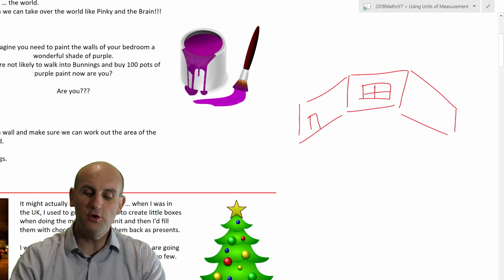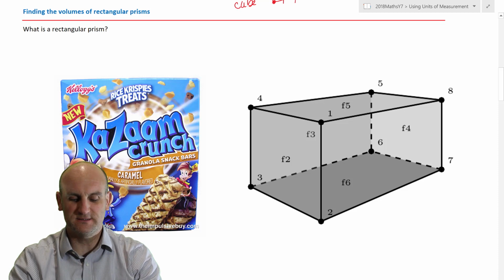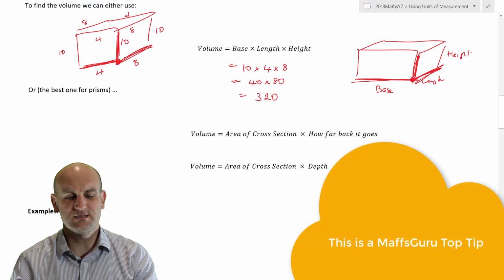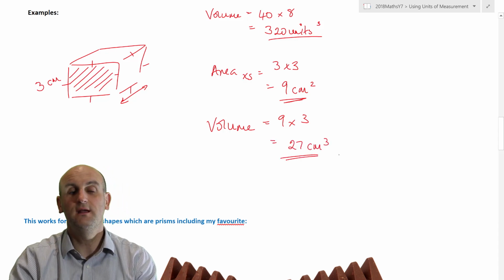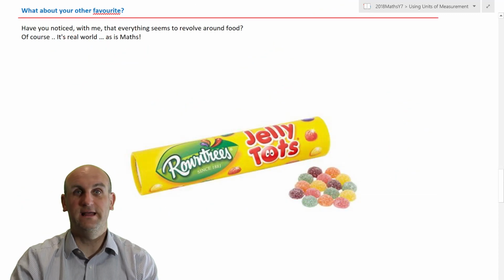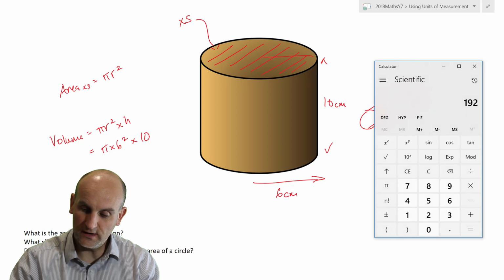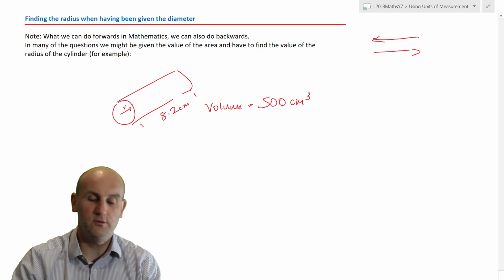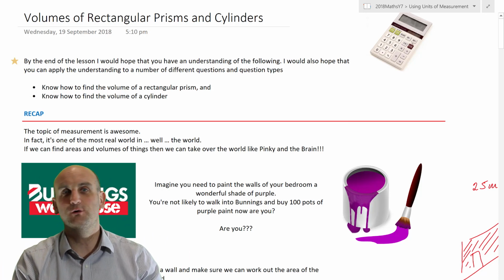Volumes of Rectangular Prisms and Cylinders | Year 7 | MaffsGuru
Level: Year 7 (AUS) and Year 8 (UK)

Imagine making a box and wanting to fill it with chocolate but not knowing how much chocolate to fill it with. This would seem like a pretty large problem to have. Not if you know how to find Volumes of Rectangular Prisms and Cylinders.

This video lets me (once again) look at all the things I love in life. Maths, chocolate and ... Jelly Tots! I look at how to find the volumes of prisms and cylinders using lots of different methods.

Areas of cross sections are also covered as well as doing Mathematics both forwards and backwards.

Key points:
0:55 : Why is Measurement important?
4:15 : What is a prism?
4:30 : What is a rectangular prism?
8:40 : Examples of finding volumes of rectangular prisms
10:21 : Where is the face of a prism?
11:50 : Jelly tots and Mathematics
12:21 : What is a cylinder and how do I find its volume?
15:15 : Example of finding the volume of a cylinder
16:42 : Doing Maths backwards! Finding the radius when a volume is given